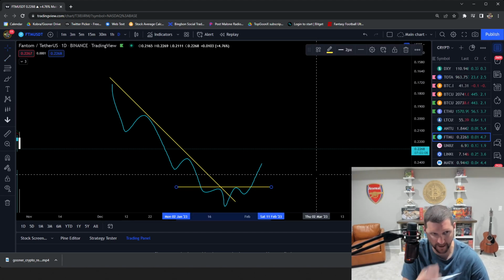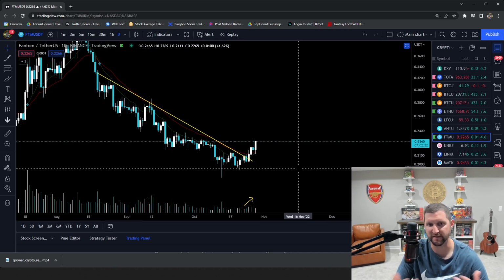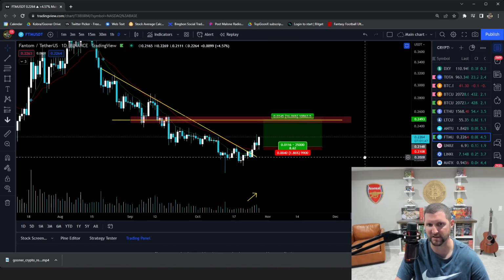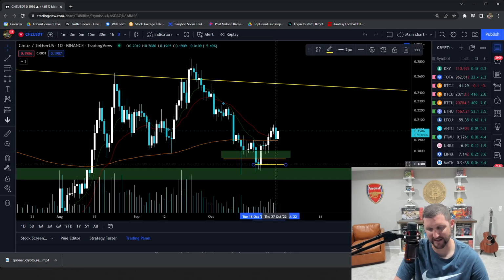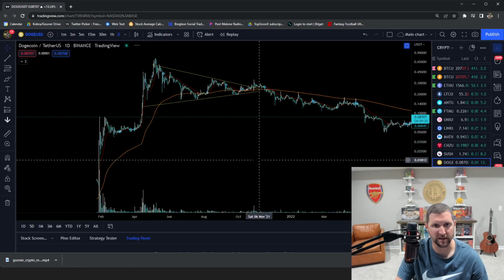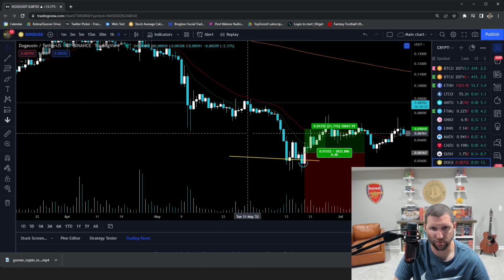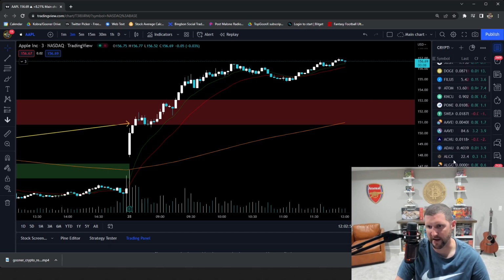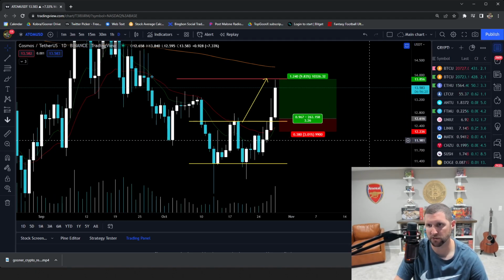Trading Price Reversals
Certain Crypto Exchanges may not be available in your country or state of residence. Please see terms and laws that apply. I hope you guys found this video about reversals helpful!

EDUCATION:
Trading for Beginners Series:

The Trading Trench Podcast:

 • Series premier!!
Crypto 101 Series:

 • Crypto.com Benefi...